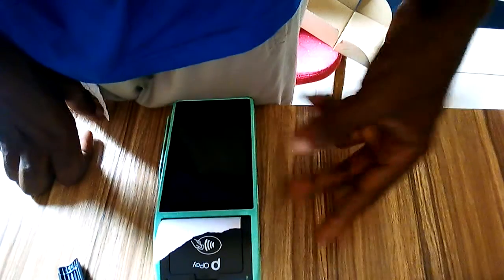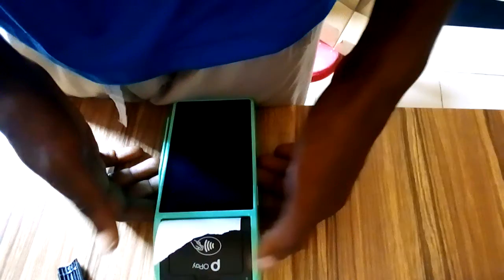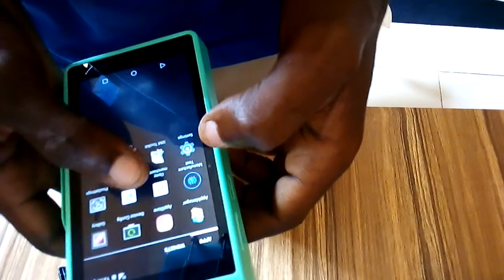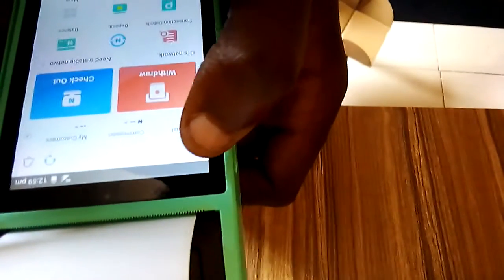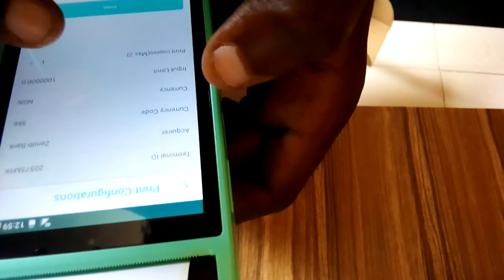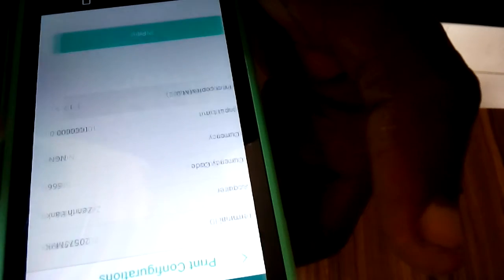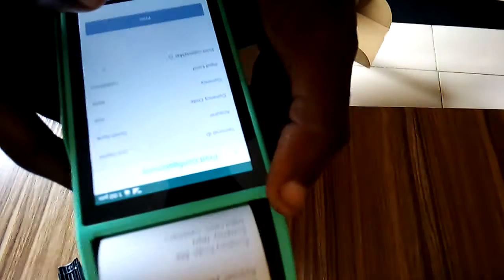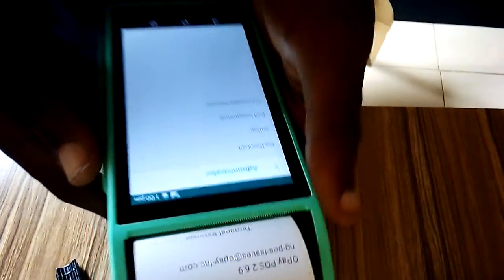How to set Opay Android POS to print 2 receipts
in this video I'm going to show you How to set Opay Android POS to print 2 receipts

WANT TO LEARN HOW I MAKE N300,000 EVERY MONTH AS A pos AGGREGATOR